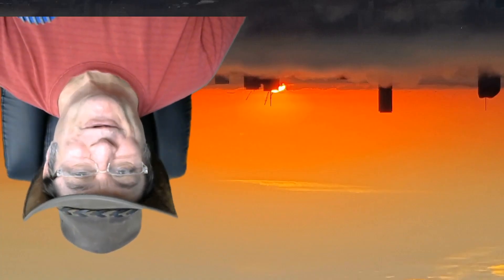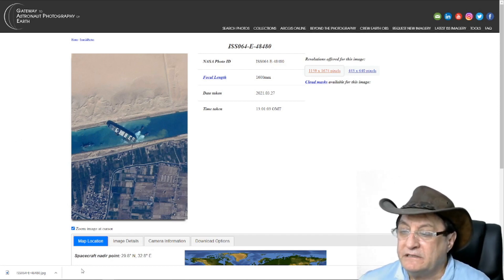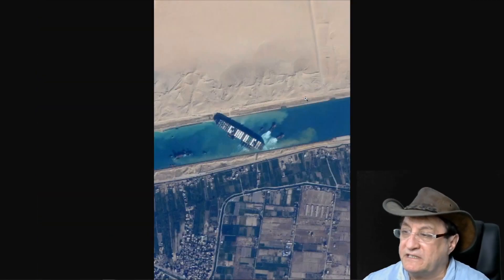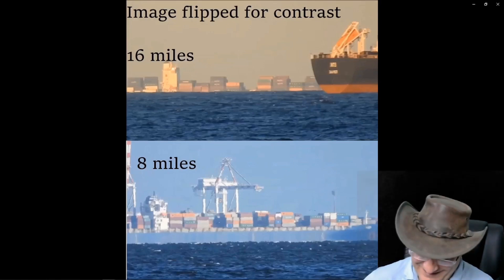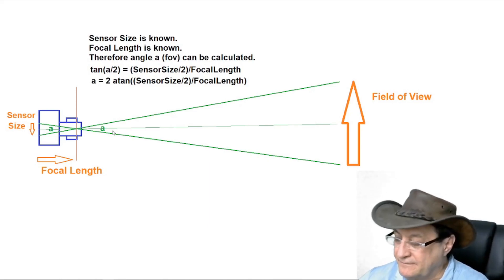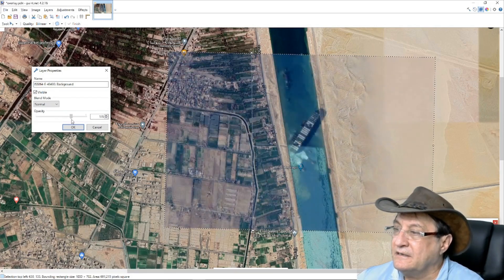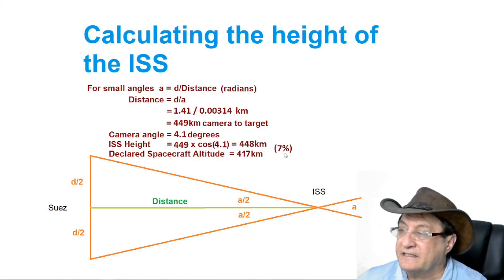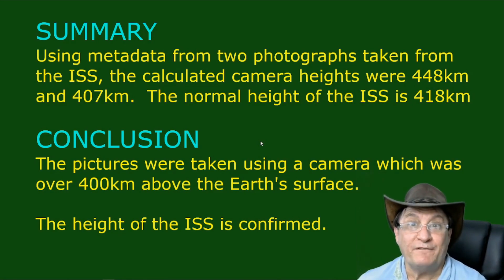Calculating the Height of the ISS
Using a couple of photographs taken from the ISS I verify that the photos were taken from over 400km above the Globe Earth's surface.